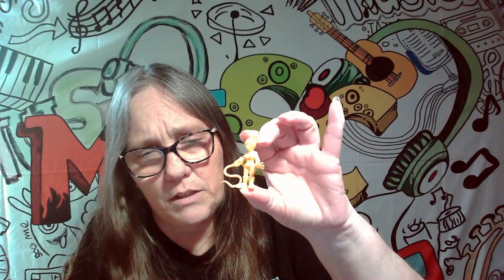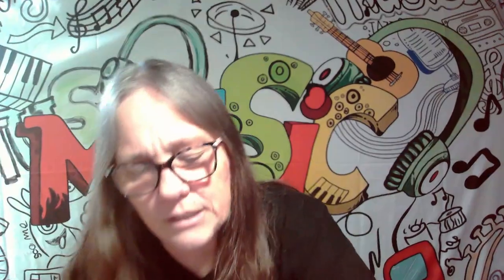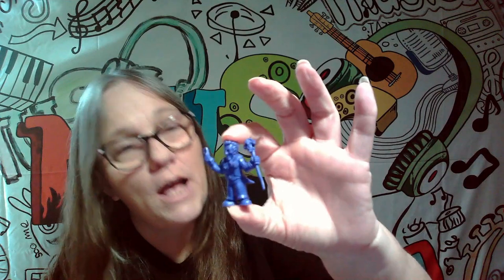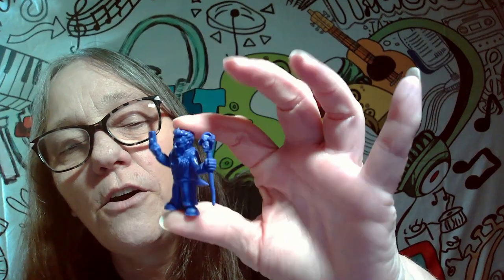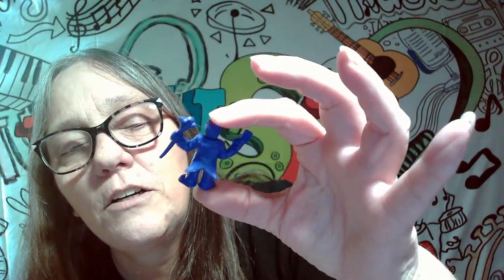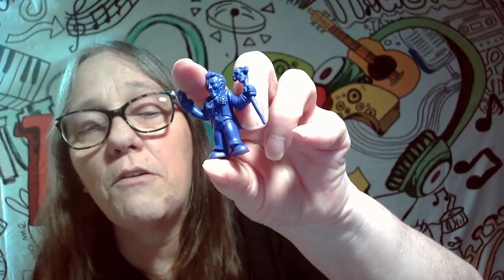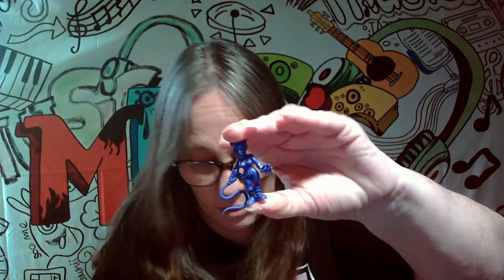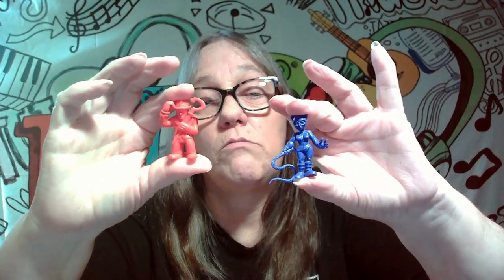MAMA J opens BATMAN Tiny Mights Culturefly . Did we score any GITD or glitter ones? Penguin PT3